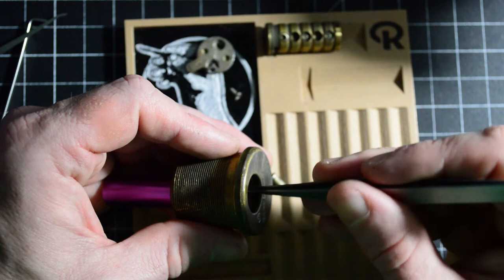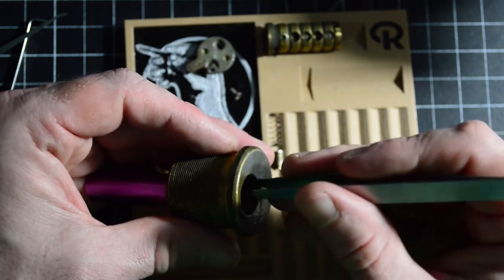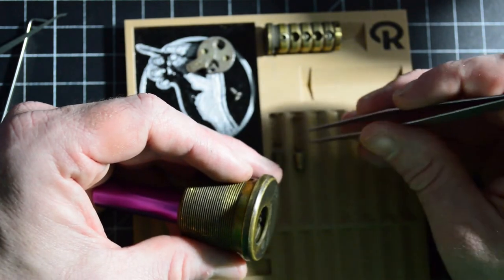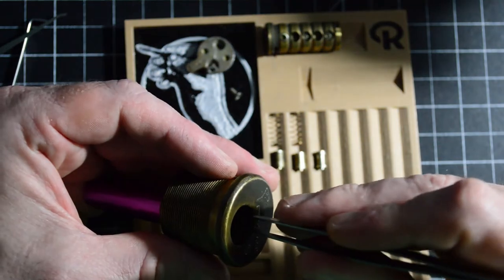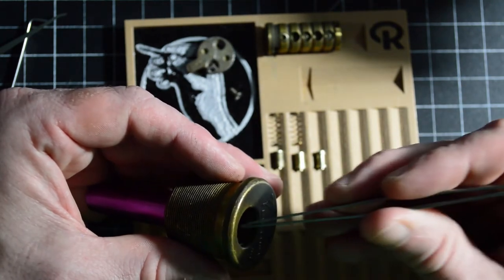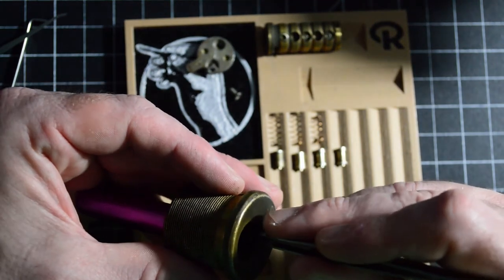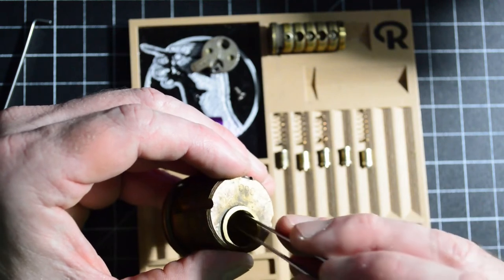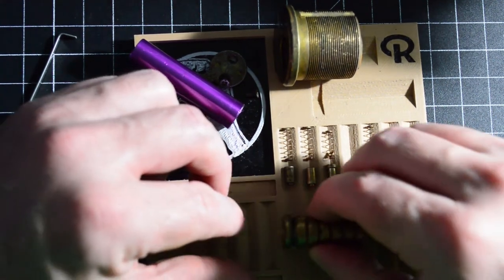07. Mul T Lock Classic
Mul-T-Lock Classic pick & gut

no key, 2 spools, spring on pin 4 is stuck

00:00 Start
06:25 Open, start gutting
17:30 Pins